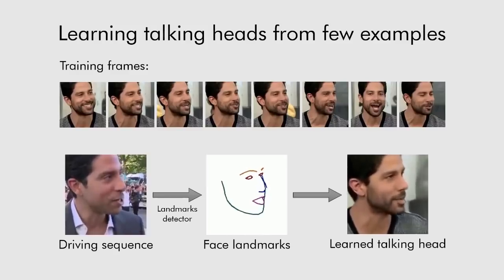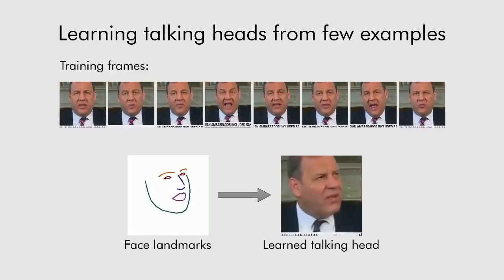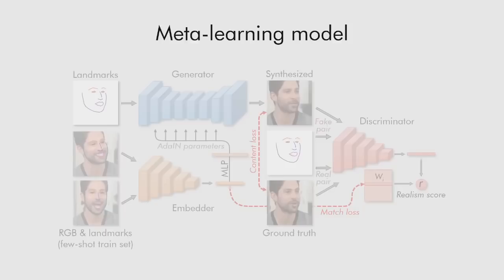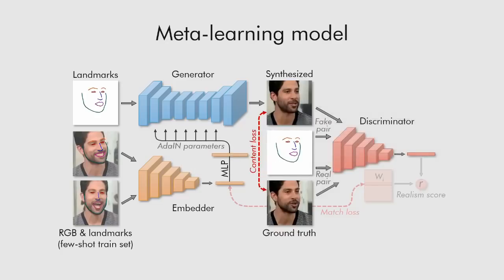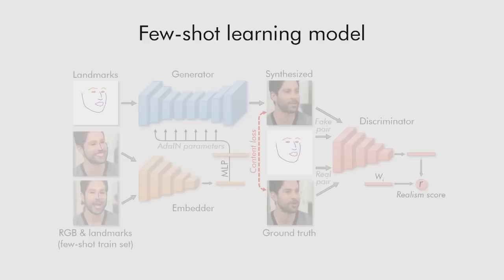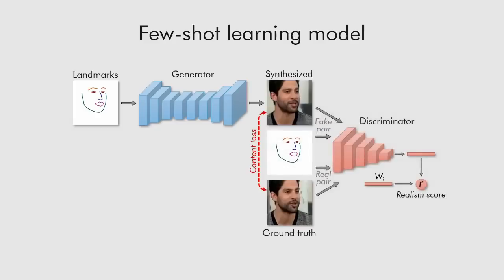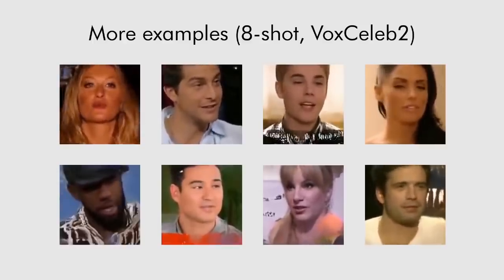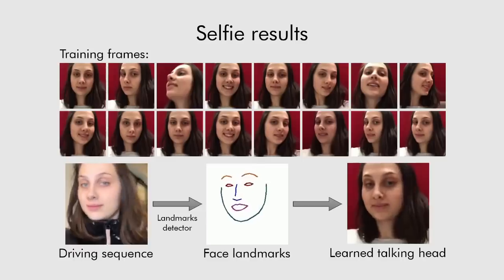Искусственный интеллект оживил портрет Достоевского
В мае 2019 года исследователи из центра искусственного интеллекта Samsung в Москве представили нейросеть, способная «оживлять» статичные изображения лиц.